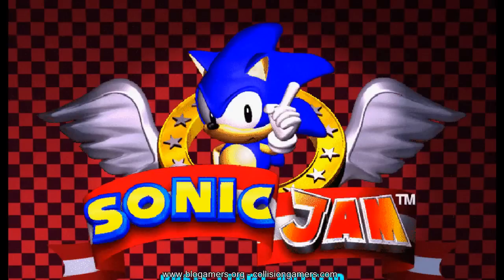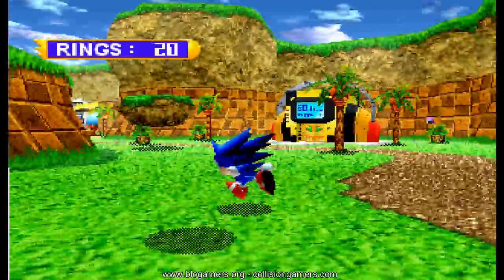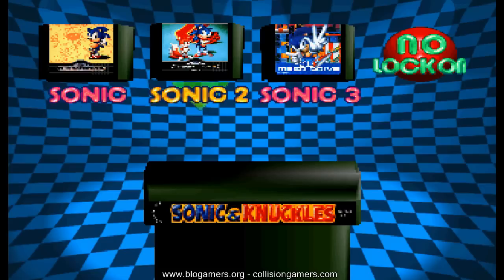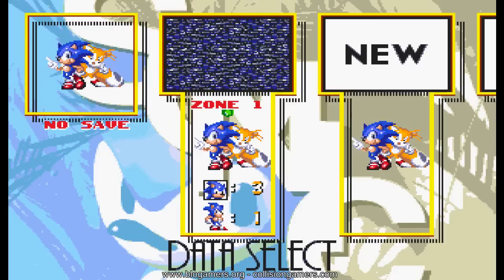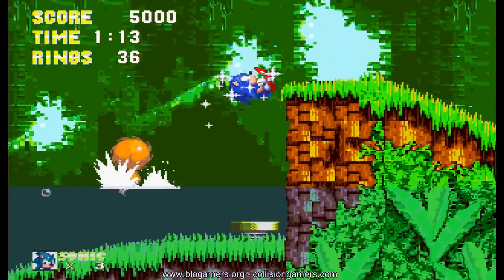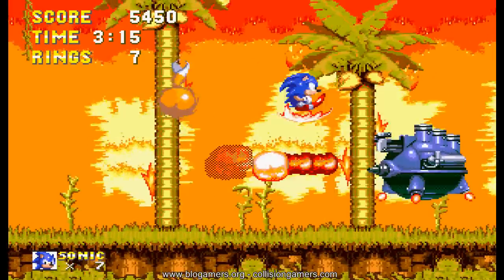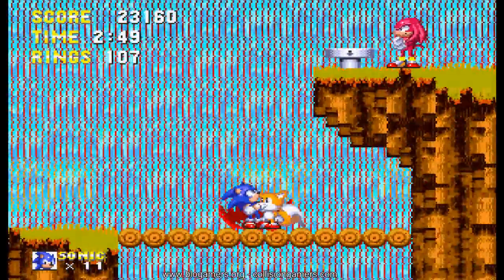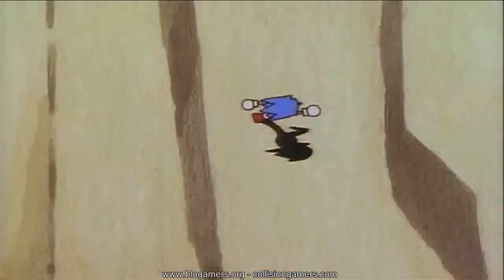Sonic Jam - Review por Dj Sonic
"BONUS EXTRA": Te aconsejo que mires el video review hasta el final... ya veras porque, te llevarás una sorpresa.

Review gamer del juego para Sega Saturno llamado "Sonic Jam"

"Este es mi tributo a mi personaje favorito de los juegos de video en general, un emblema indiscutido en la historia de los video Juegos de ayer y hoy... Gracias Naoto Ōshima, Yuji Naka, Hirokazu Yasuhara y a la compañía Sega por crear a este querido y legendario personaje"

¡¡¡ESPERO QUE HAYAN DISFRUTADO EL VIDEO!!!